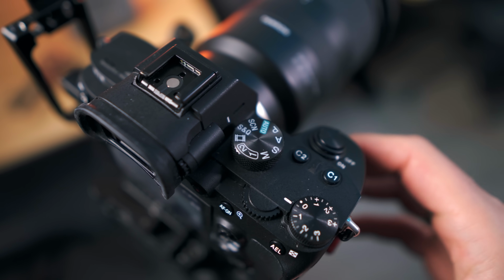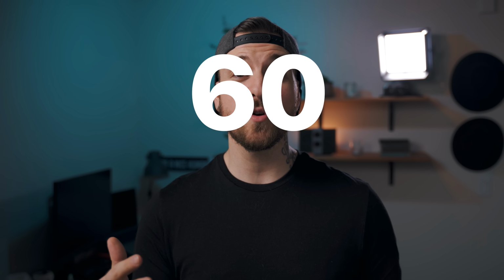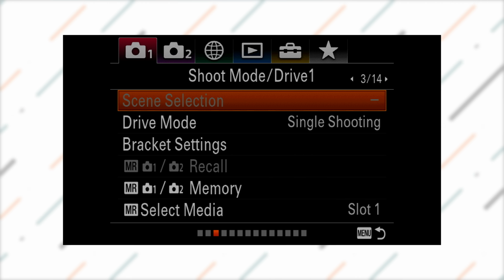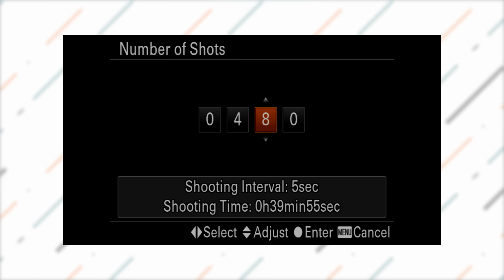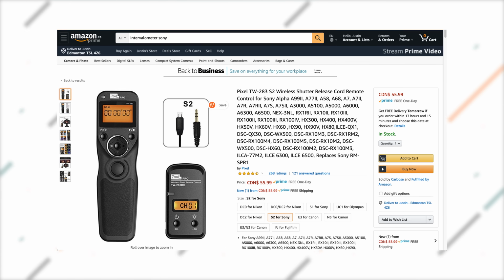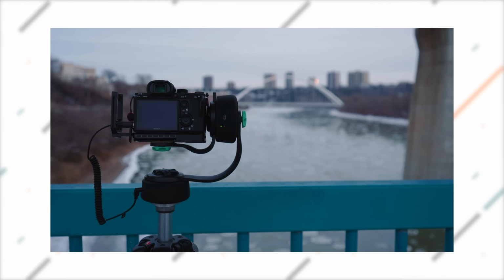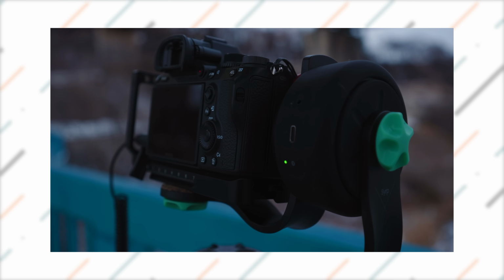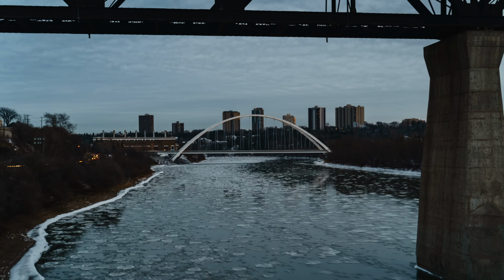How To Shoot A Time-Lapse: THREE METHODS!!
Did you know there were multiple ways to shoot a time-lapse? In this video, we talk about why you might want to use a time-lapse and three ways to do them! Also TIME-TRAVEL!

Many of the timelapses in this video came from here, try it out!

Table of Contents:
0:00 - Video Starts/Intro
0:54 - What Is A Time-Lapse?
1:12 - Why Use Time-Lapses in your video?
1:18 - Time-Lapse Reason Number One
1:44 - Time-Lapse Reason Number Two
2:05 - Time-Lapse Reason Number Three
2:33 - How To Do A Time-Lapse
3:17 - Time-Lapse Method Number One
6:28 - Time-Lapse Method Number Two
9:13 - Time-Lapse Method Number Three
13:00 - Conclusion

*My Main Gear*
*Cameras*
*Lenses*
*Tripods*
*Audio Gear*
*Lighting*
▸ Key Light - Amaran 300C
*Bags*